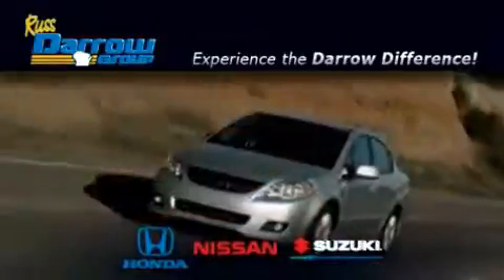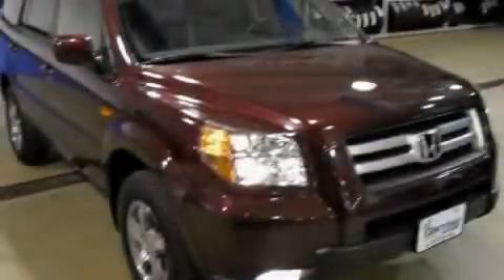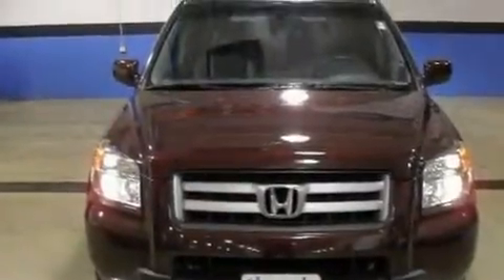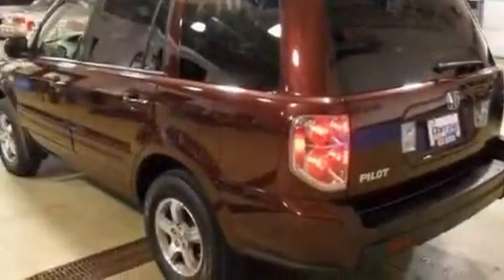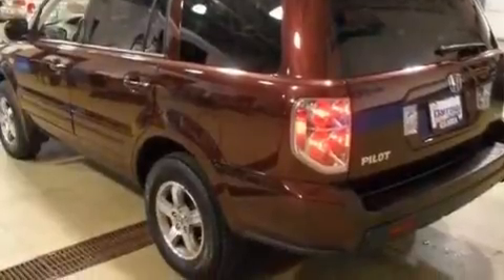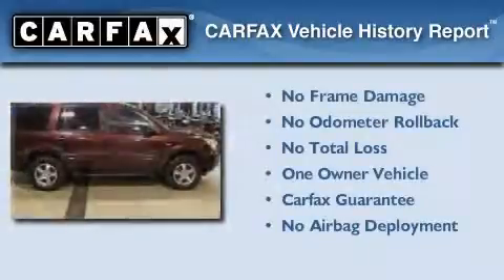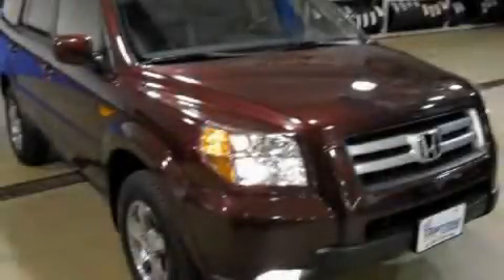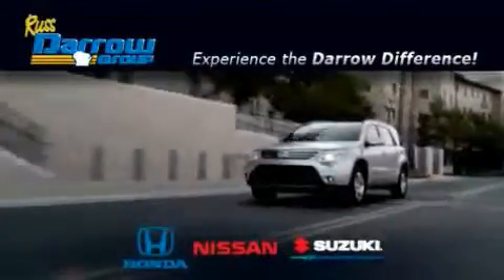Used 2008 Honda Pilot WI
Year : 2008

 Make : Honda

 Model : Pilot

 Engine : 3.50

 Trans . : 5-Speed Automatic

 Exterior : Dark Cherry Pearl

 Miles : 62,605

 Interior : Gray

 Stock : H10591A

 9201 W. Brown Deer Rd.

 Preowned 2008 Honda Pilot  WI